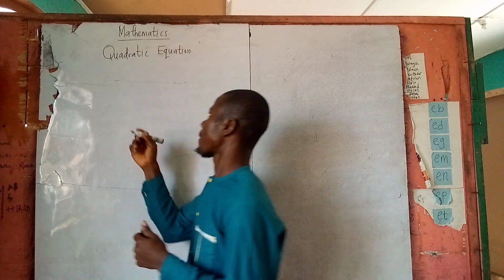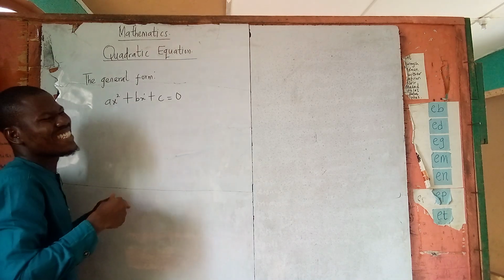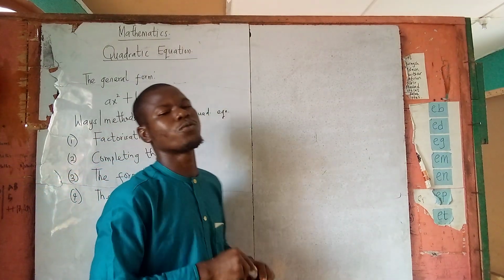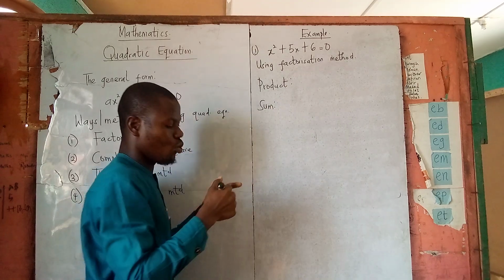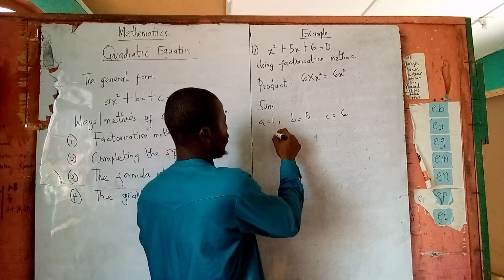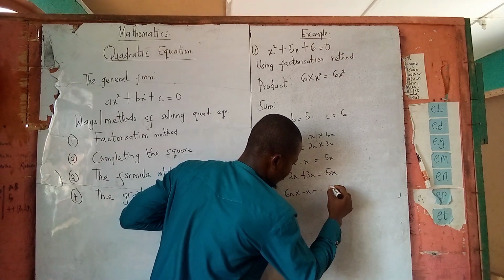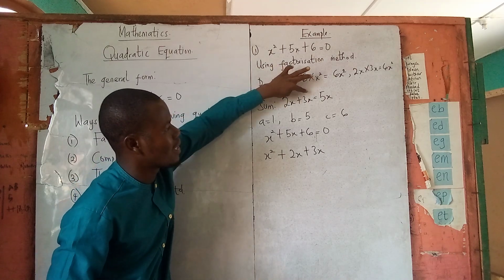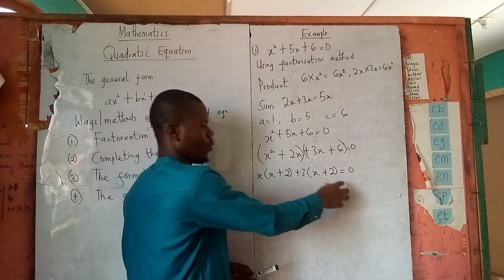Quadratic Equations Explained